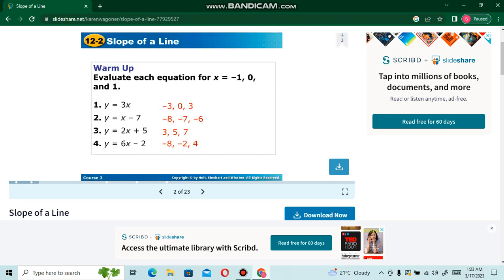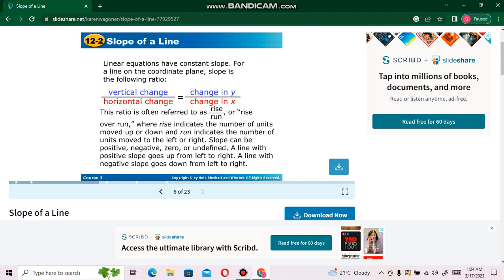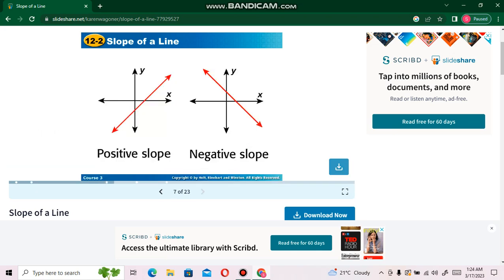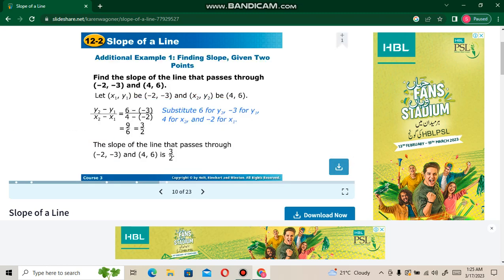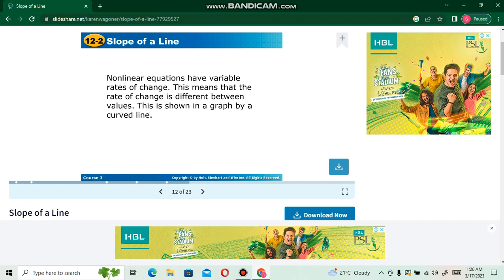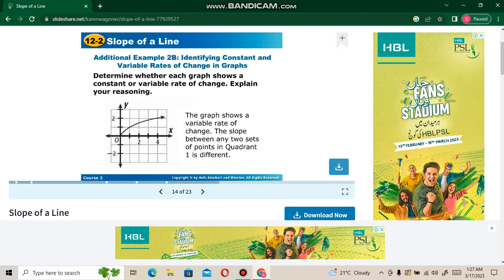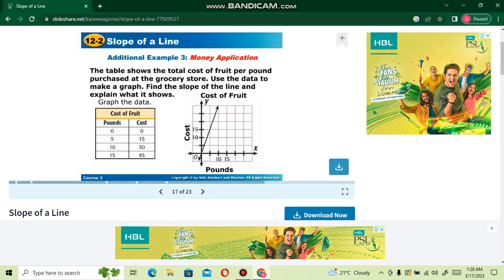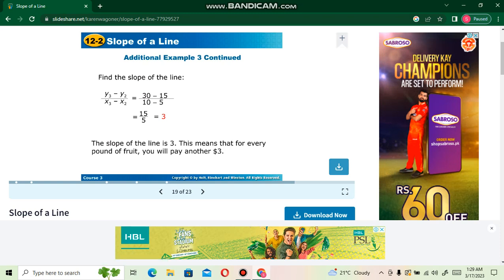Slope Of A Line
I Hope This Video Is Very Interesting And Informative For You. I Hope
Complete watch this video Do not waste your time after watch this video like
# Devil Tech